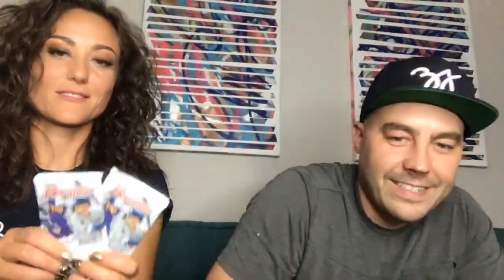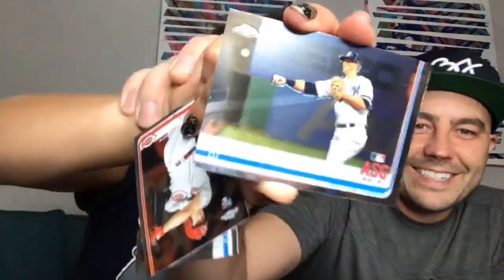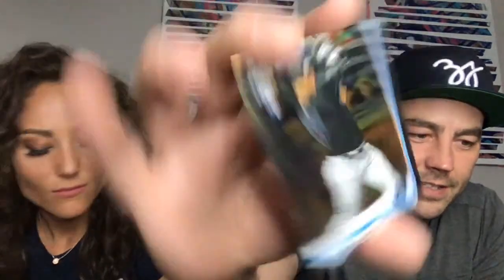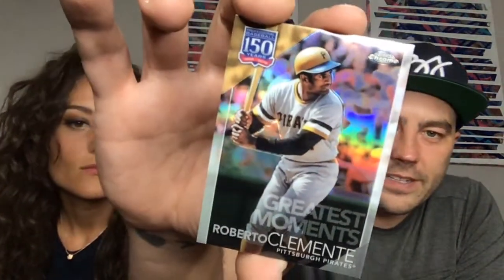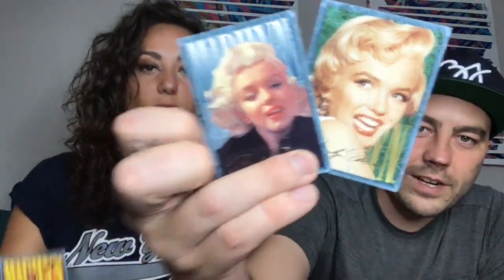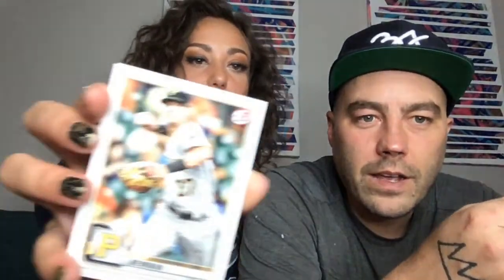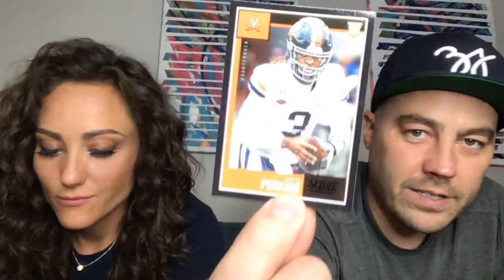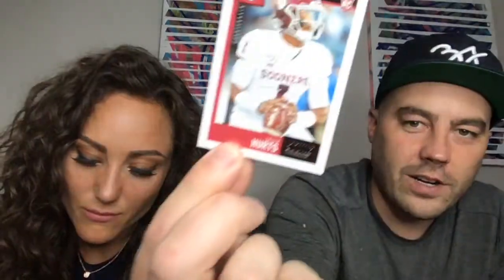Breaking Card with Lauren Mayhew and Blake Jamieson - Topps Project 2020 Artist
Blake Jamieson is the premier portrait artist for professional athletes. He has painted portraits for over 300 professional athletes, including Drew Brees, Joe Montana, Antonio Brown, Russell Westbrook, Draymond Green, Josh Jacobs.